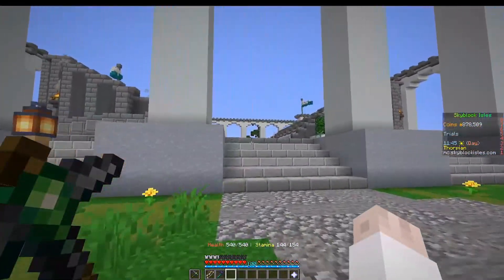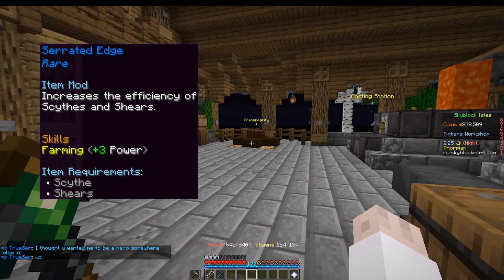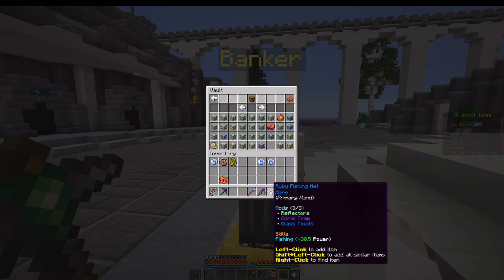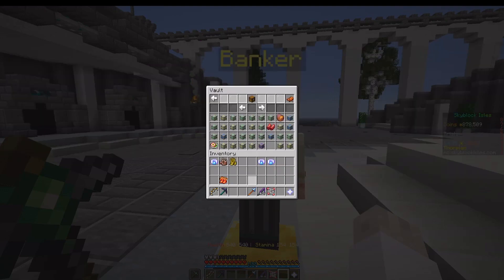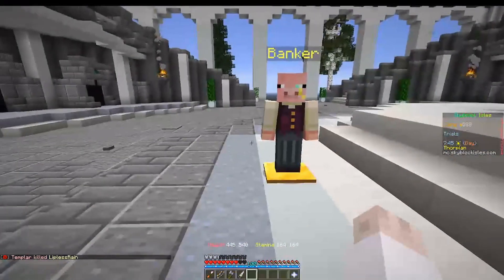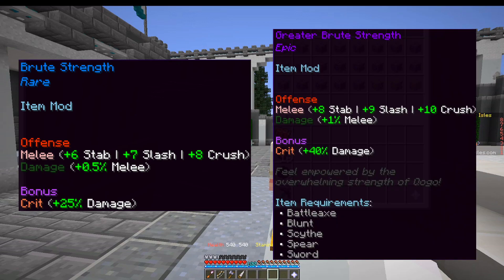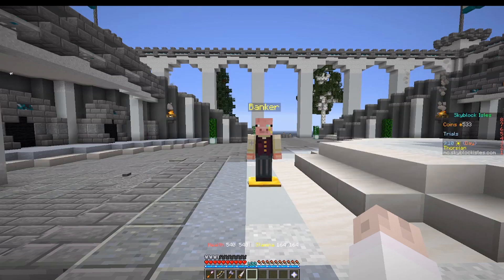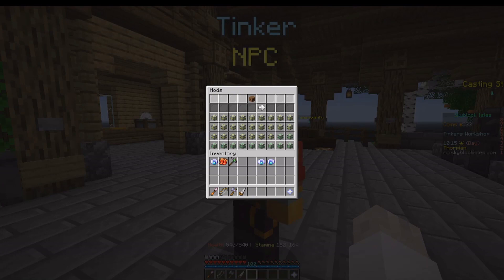COMPLETE Mod Guide for Skyblock Isles. EVERY mod, EVERY optimal setup for EVERY type of gear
The COMPLETE, UNABRIDGED mod guide for Skyblock Isles. Ever wonder which mods you should put on your tools, weapons, armor, pouch, quiver,  and weapons in SkyBlock Isles? This guide is for you! I go through every single mod in the game, categorizing them, explaining them, and telling YOU which mods are the BEST for YOU!

This is my highest effort video so far, and took me hours to edit, so I hope that this will help many players on Skyblock Isles, whether n00bs or veterans, to maximize their damage output, tool power, and so much more! For each chapter below, I go through the available mods and how they're organized, and at the end of each chapter, I will tell you the best mods for that category of items.

0:00 Intro
1:36 Skilling Tool Mods
2:38 Mining Mods
4:18 Farming Mods
8:05 Fishing Mods
14:59 Woodcutting Mods
18:40 Runeforging Mods
19:26 Combat: Weapon/Offhand/Specialty Mods
20:12 Melee Weapon Mods (incl. daggers)
24:00 Ranged Weapon Mods
27:05 Magic Weapon Mods
30:54 Shield Mods
32:02 Quiver Mods
36:02 Rune Pouch Mods
39:02 Combat: Armor Mods (Goes through options that are available for multiple pieces of gear first)
44:56 Melee Armor Mods
53:14 Range Armor Mods
56:00 Magic Armor Mods